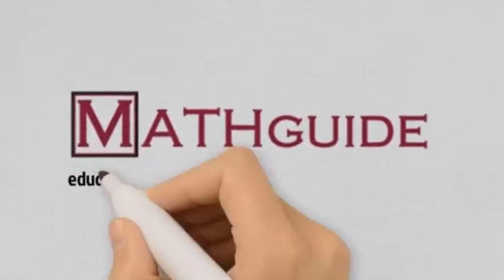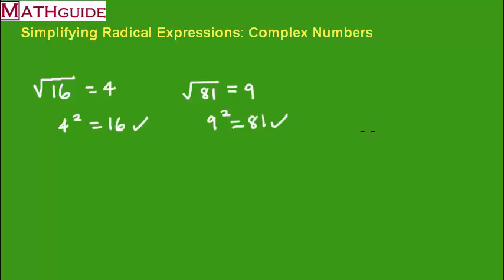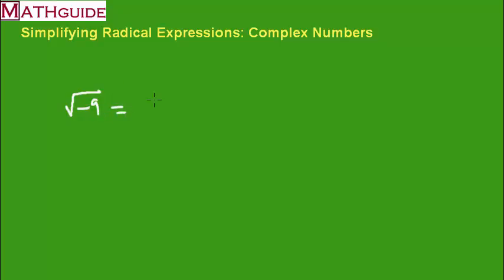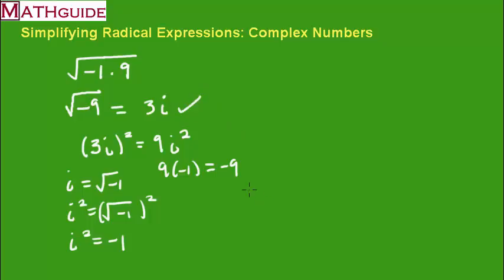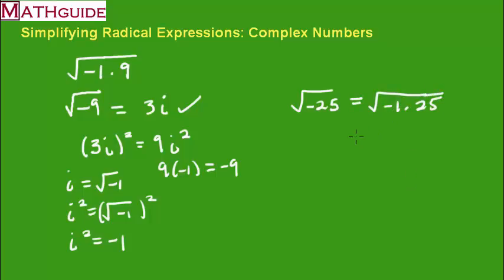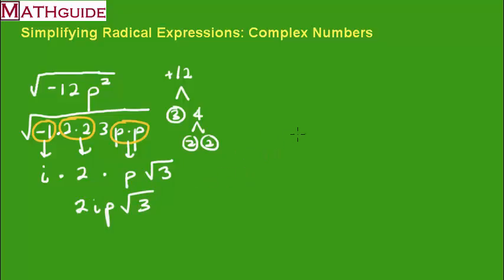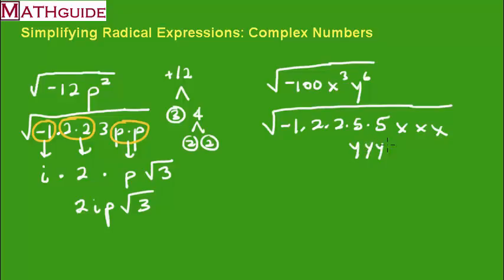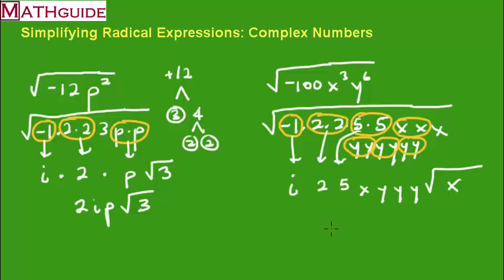Simplifying Radical Expressions: Complex Numbers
This MATHguide video demonstrates how to simplify radical expressions that involve negative radicands or imaginary solutions.